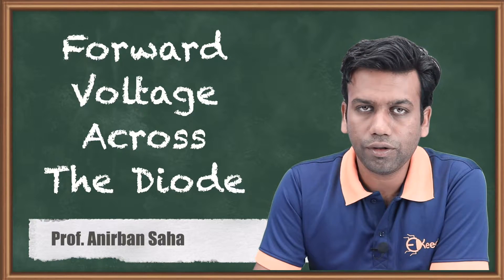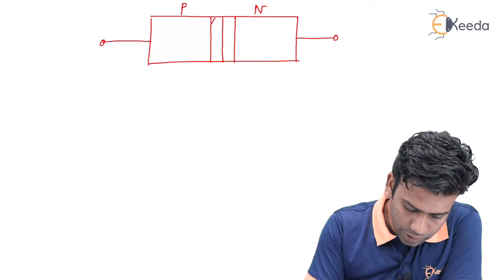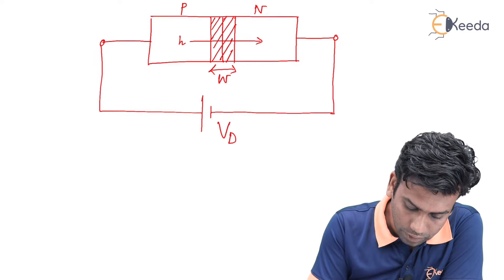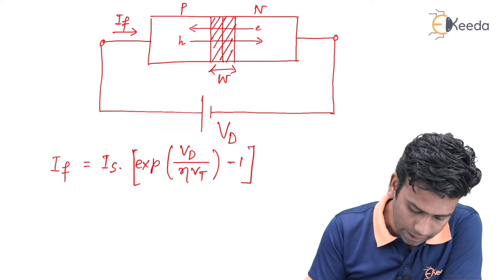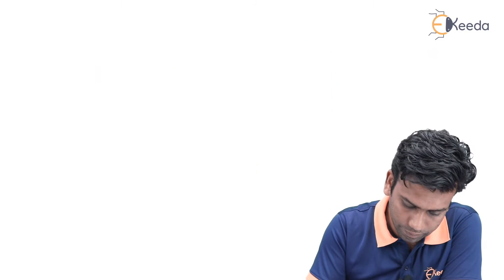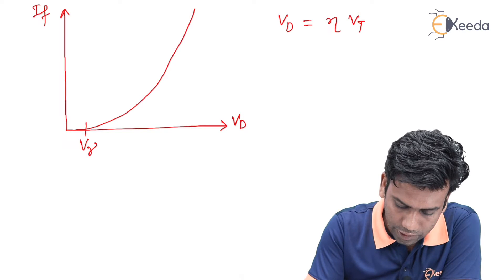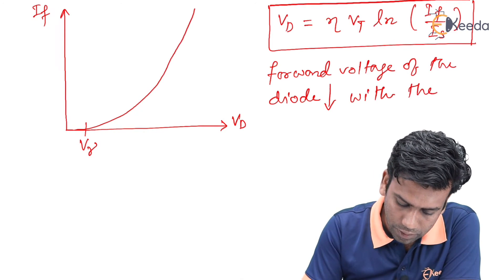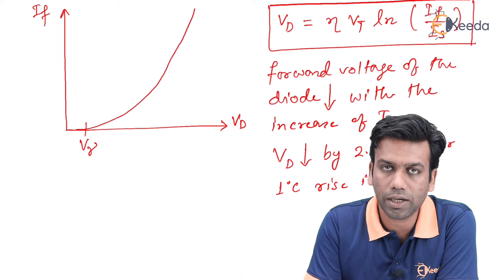Forward Voltage Across the Diode - P-N Diodes - Electronic Devices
Forward Voltage Across the Diode Video Lecture from P-N Diodes Chapter of Electronic Devices GATE Subject for all Engineering and GATE Students.

P-N Diodes
Electronic Devices GATE
Electronic Devices GATE Lectures

Happy Learning : )